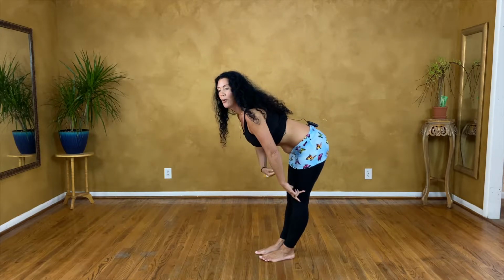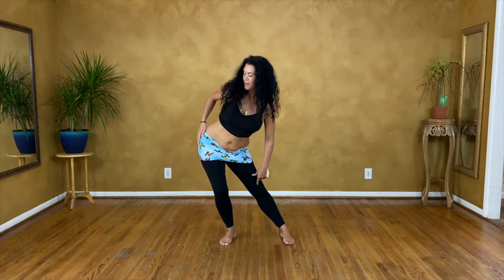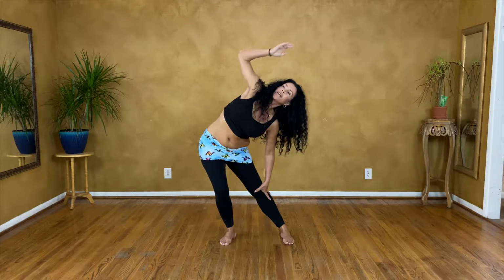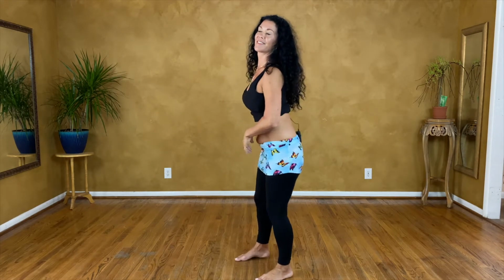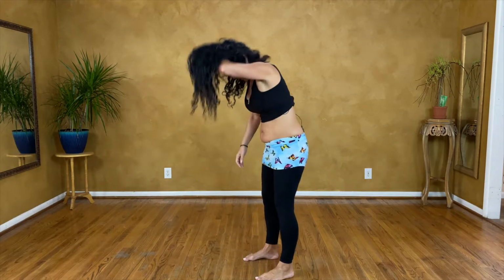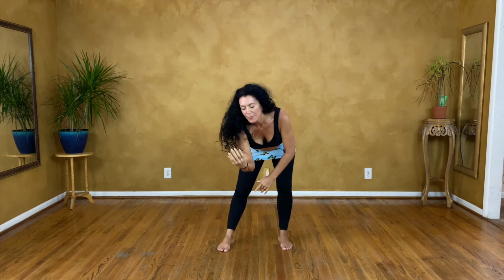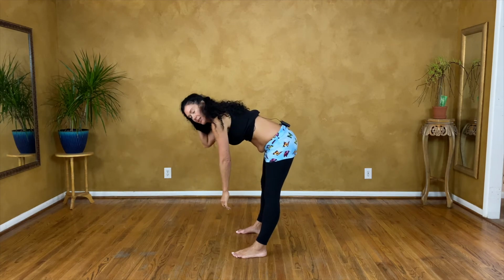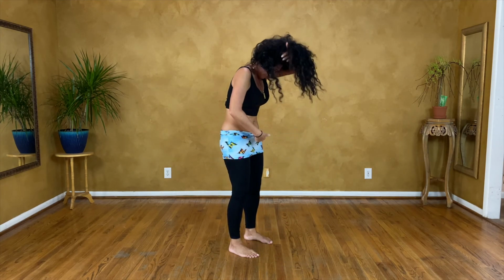Belly (Egyptian) Shimmy Drills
Hello Beautiful!

Let’s jiggle and shimmy our belly!
In this drill, we are focusing on kinetic energy and residual energy (note in the video, I say Kinesthetic? I meant, kinetic ☺️)
and I teach you some tips to make your shimmies a little bit easier.😉

If you are new to my channel, I do have the beginners series that will help you get comfortable with your dance movements

Are you interested in being part of our exclusive membership?
 For only $11/month, you will get:

Ad-free weekly beginner lessons
For Beginners and Beyond Beginner Dancers, weekly lessons
Choreographies
Movement Breakdowns
Monthly live group classes (online)
All video lessons downloadable to your device
Also, supporting the membership helps me to continue providing weekly content for all of you!

 See you inside, Happy Dancing!
 Joany xx